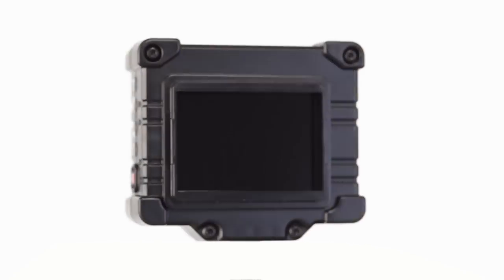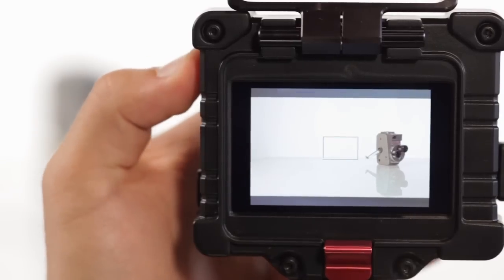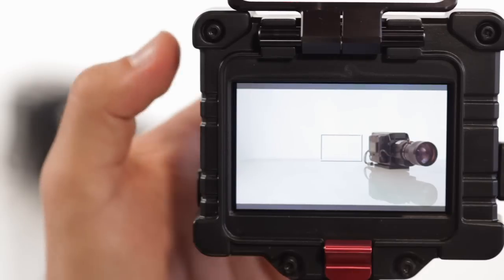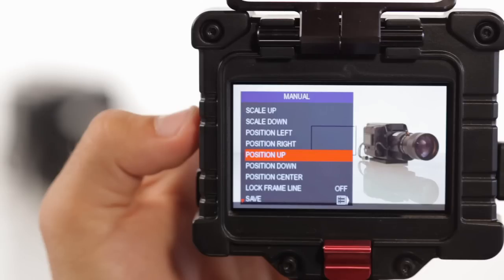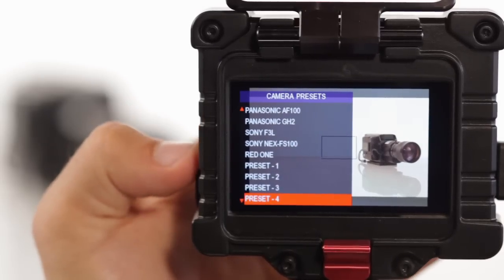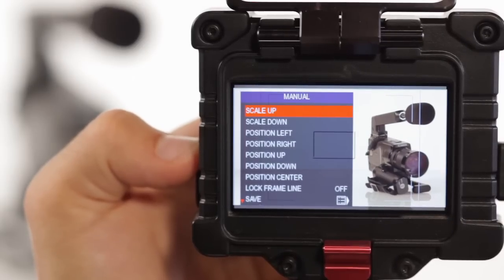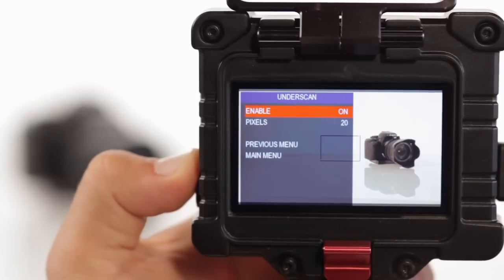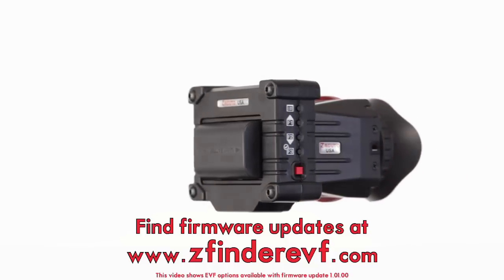Z-Finder EVF Video Series ~ Part 11: Scaling Options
A brief explanation of the Zacuto EVF's camera preset function as well as a short walkthrough featuring the devices automatic and manual scaling abilities.